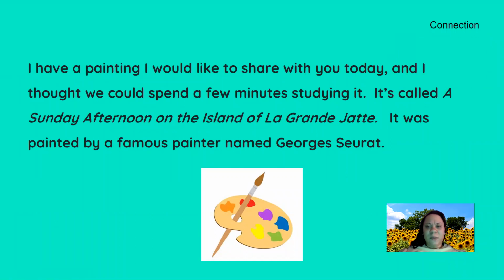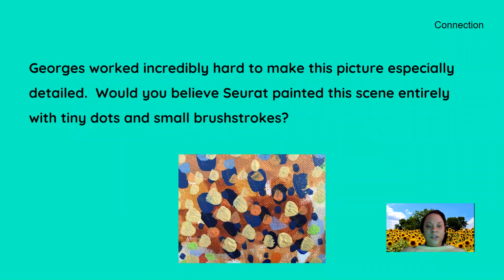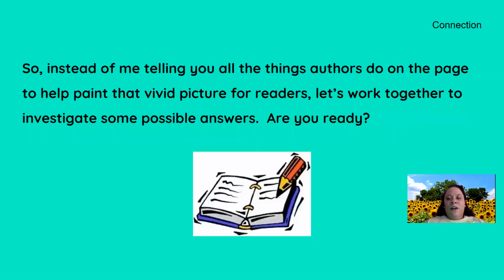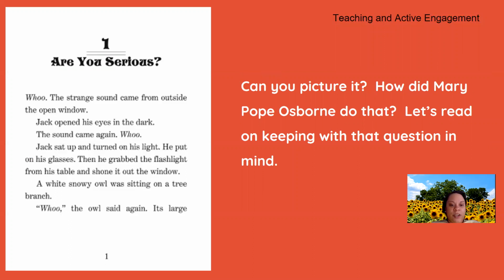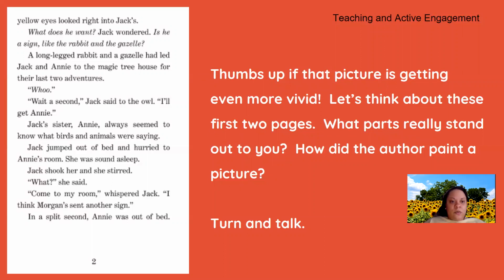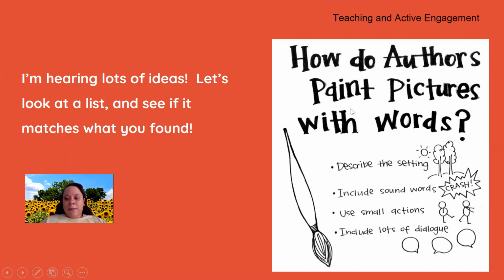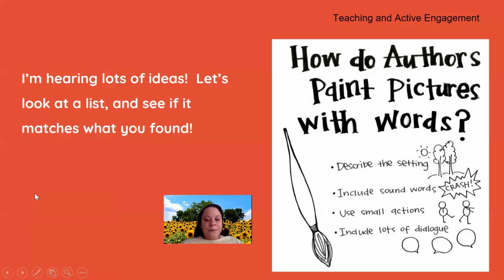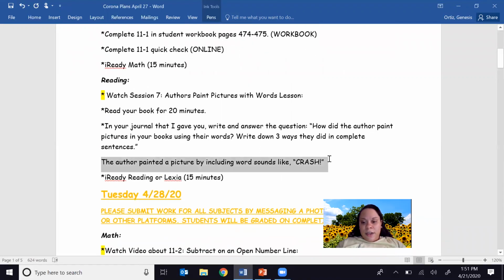Reading Lesson Monday, April 27, 2020